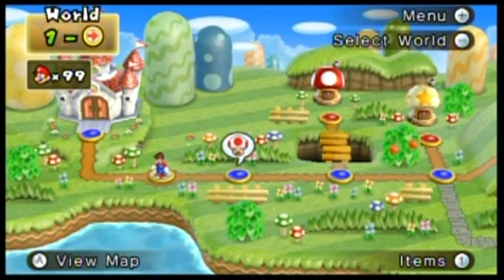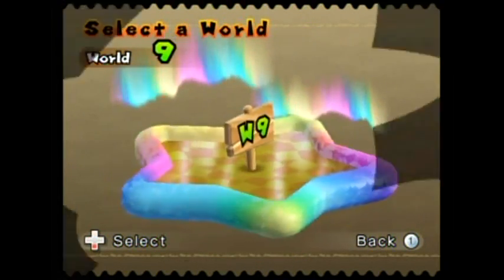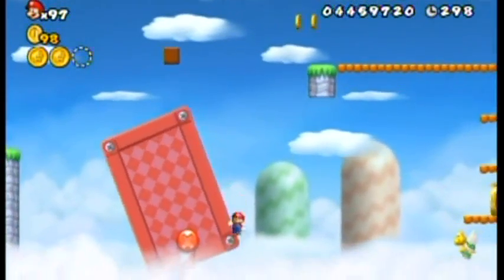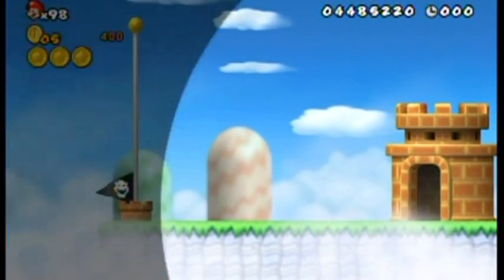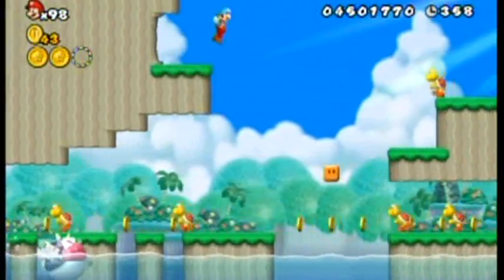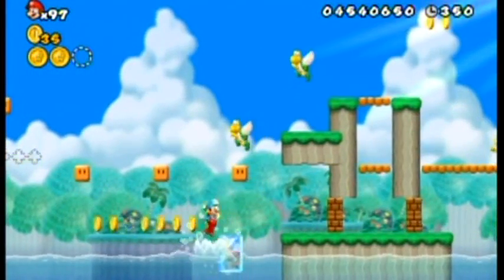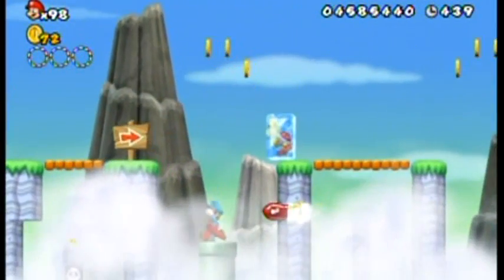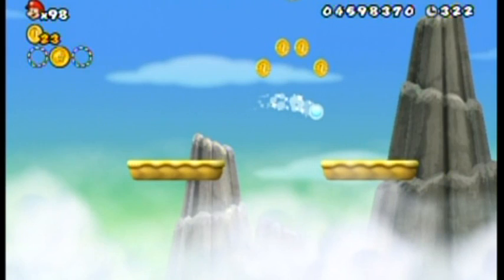New Super Mario Bros. Wii Walkthrough Part 27: World 9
A.K.A. Rainbow Road, A.K.A. the Star Road,  A.K.A. the Special World of this game. It's a variety of stages and stage concepts both awesome and difficult. Will I make it through all 8 stages?

Time Stamps:

9-1 0:00
9-2 5:28
9-3 10:29